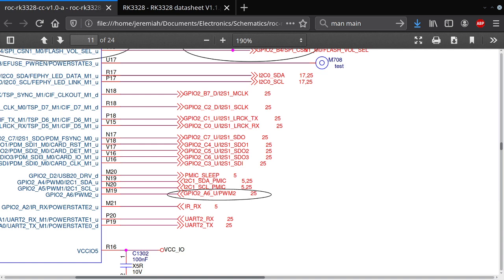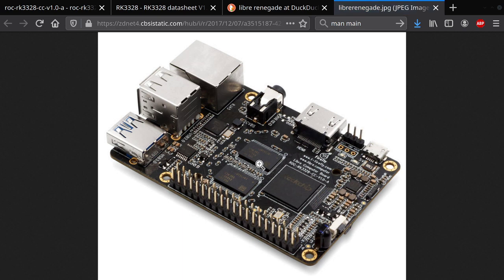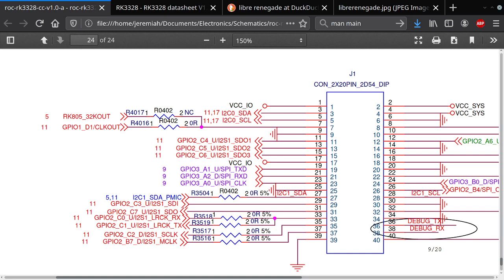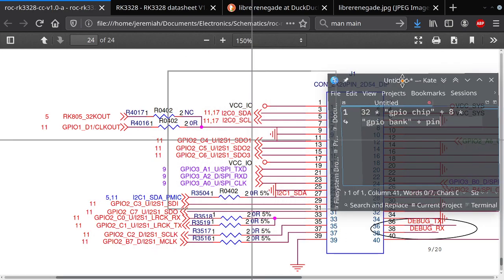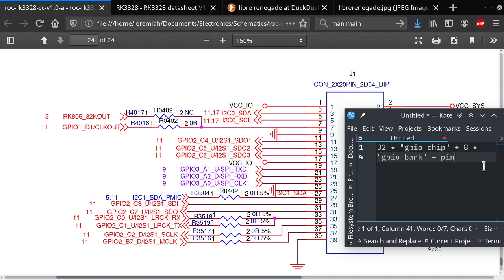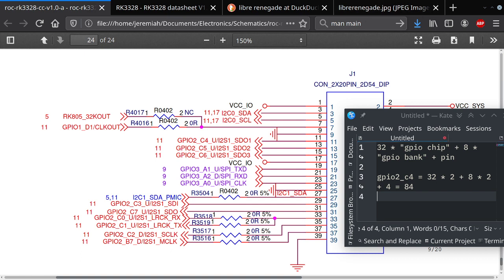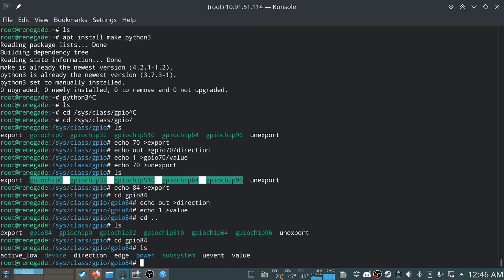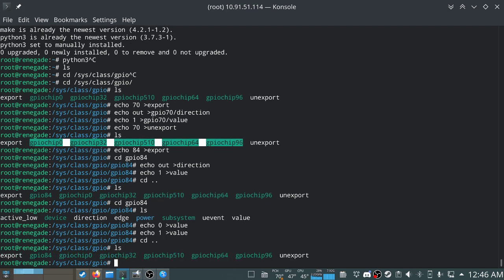Libre renegade GPIO tutorial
How to use the GPIO on the Libre Renegade